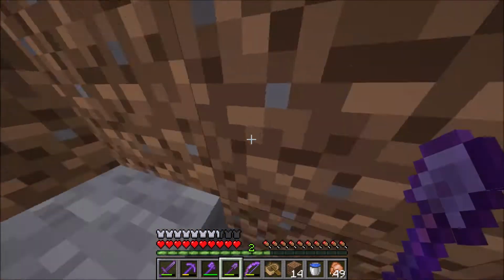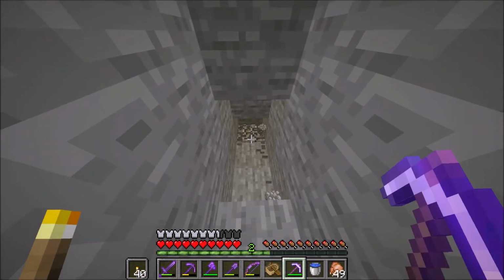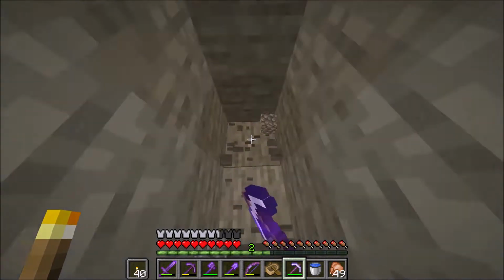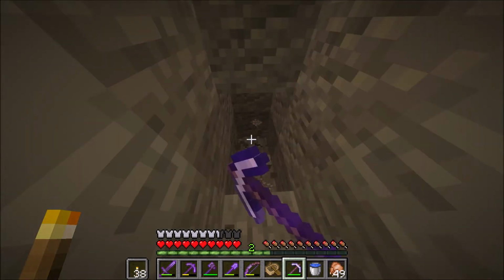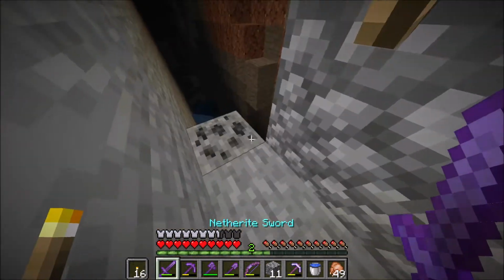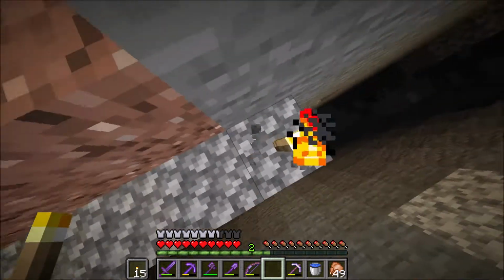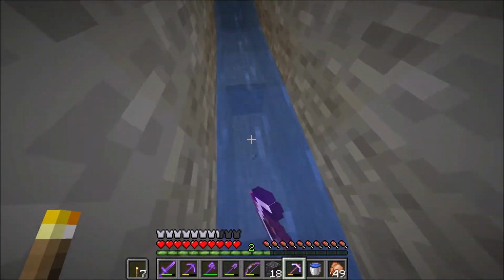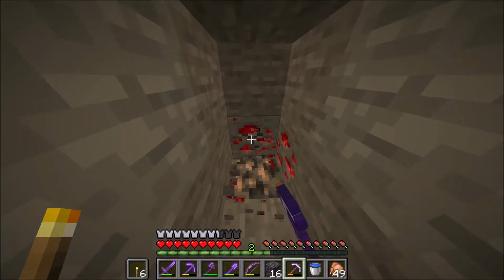NEW PROJECT | Minecraft No Diamonds #249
In this episode of the series I begin a new project to complete an advancement! | NEW PROJECT | Minecraft No Diamonds #249

This is a New Minecraft Series I am trying out! It is called Minecraft No Diamonds! In this series I am play through Minecraft but I cannot get any diamonds which are the most valuable resource in the game! This restricts a lot of things I can do and makes the game much harder! Let me know any suggestions you have for the series!

Made by Bumblenump